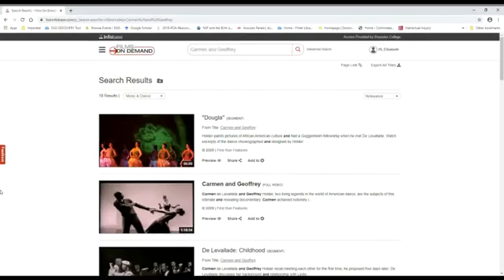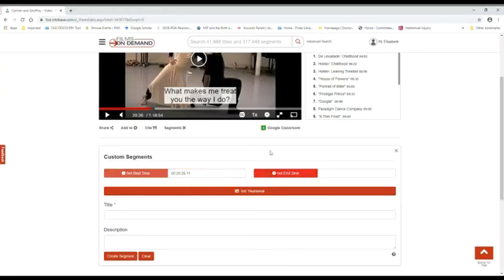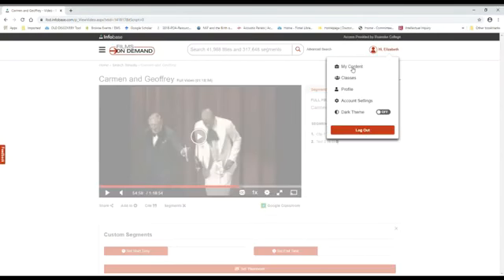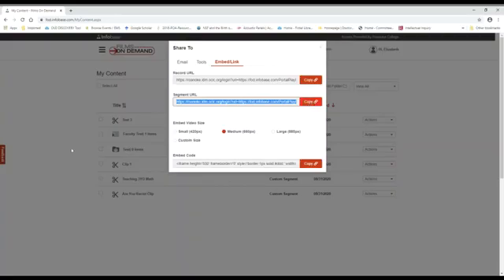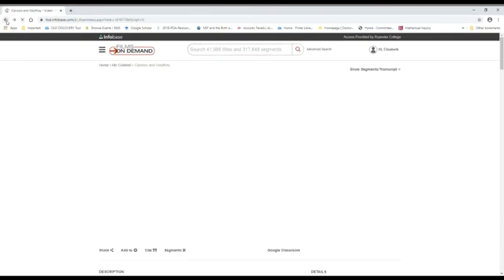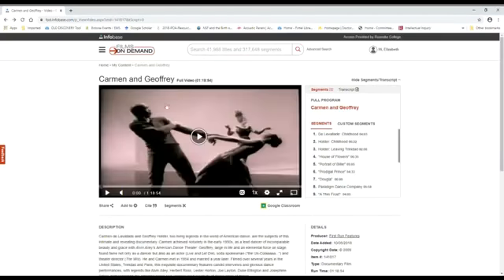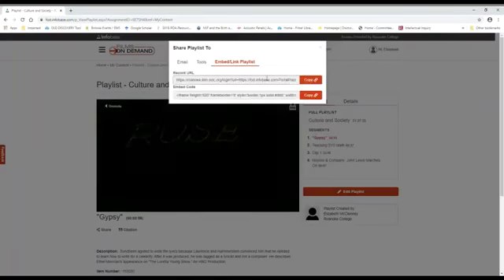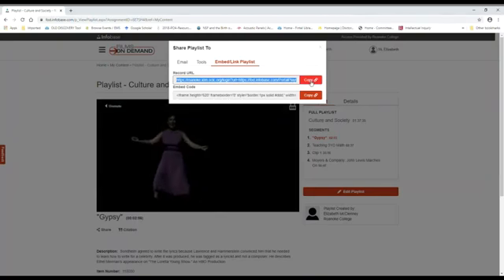Create and Share Video Clips & Play Lists -- Films on Demand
How to create and share clips and playlists from Fintel Library's Films on Demand database with with Roanoke College authorized users.